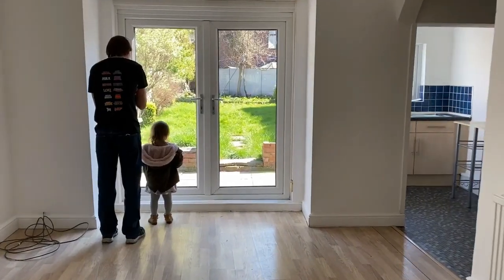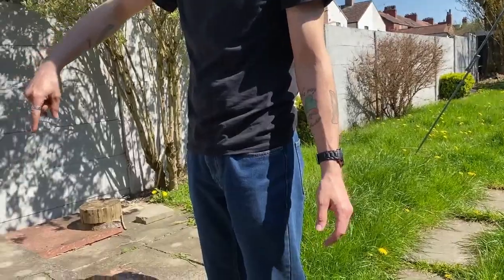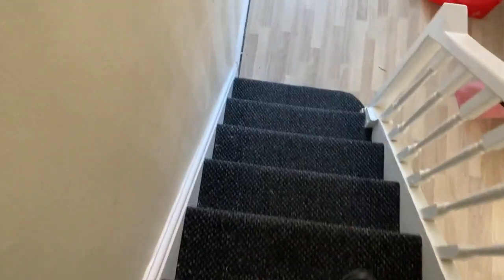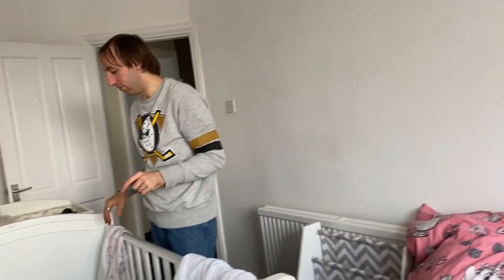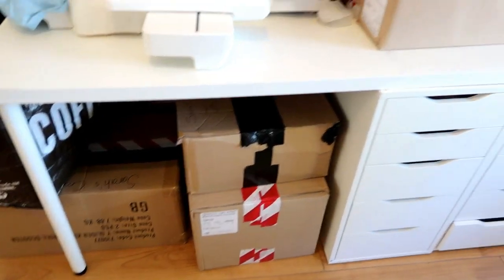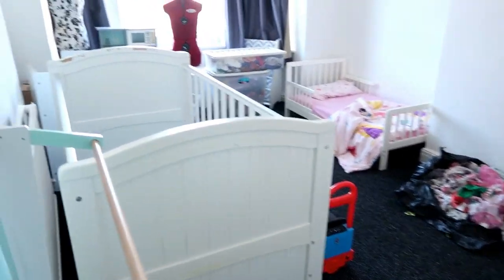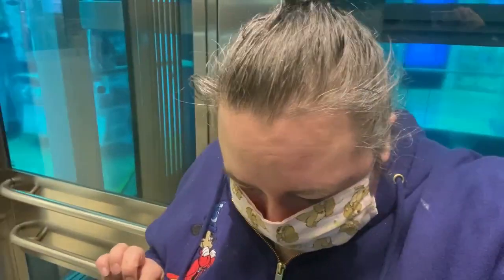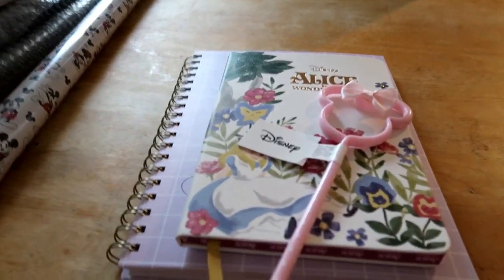Weekly Vlog #211 - We Moved House and Leo's 2nd Birthday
In This video I show you what we got up to throughout the week (19th - 25th April 2021). This week we moved house so we were very busy packing and unpacking. I braved Primark to get a birthday outfit for Leo, we had Leo's 2nd Birthday and it was also my mums birthday too so a very busy week.

Etsy Store